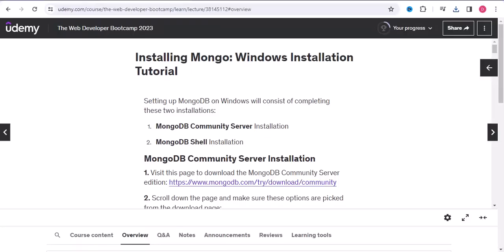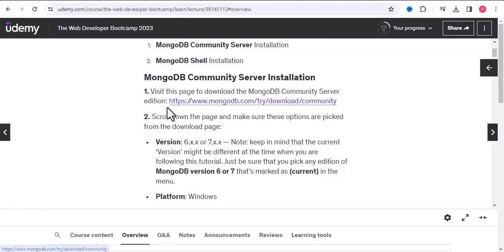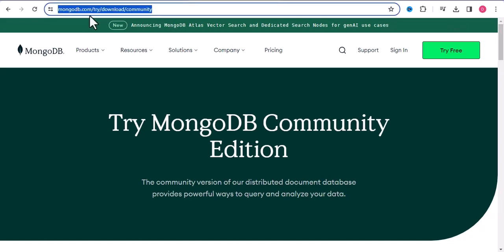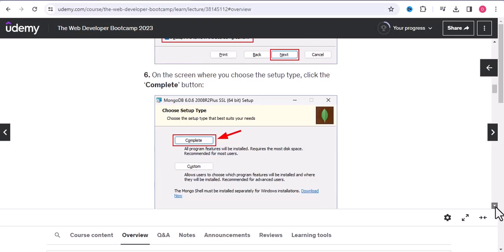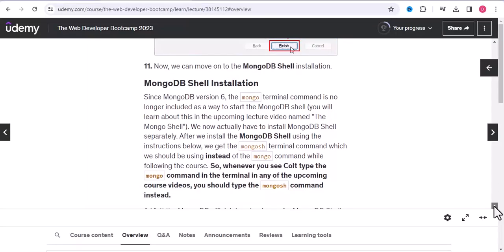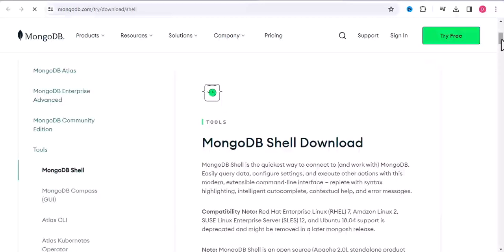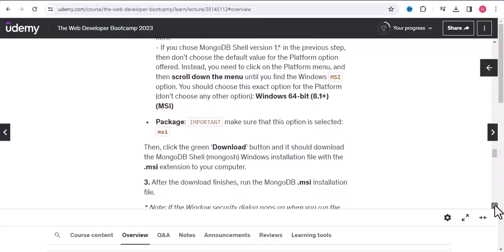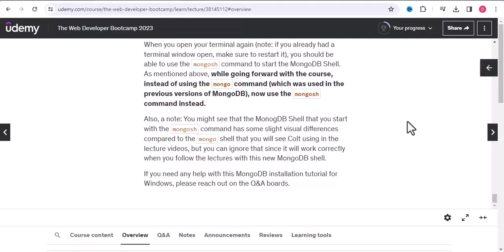Installing MongoDB || Node Js